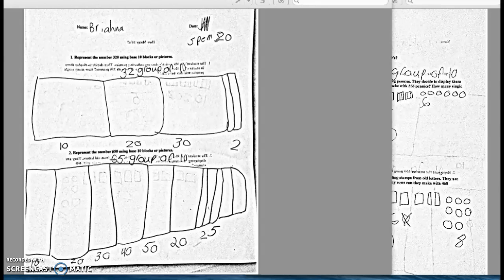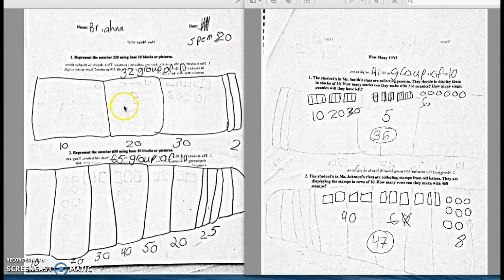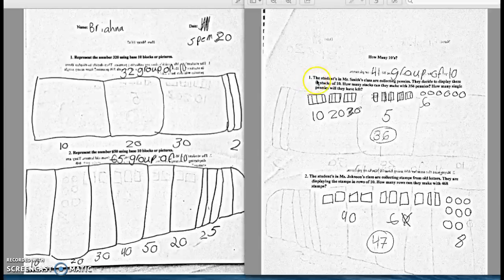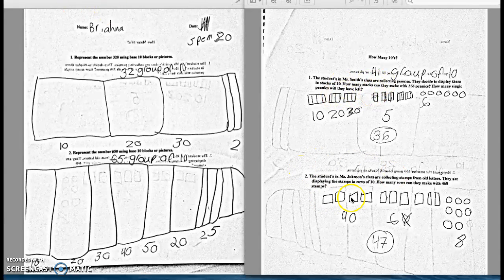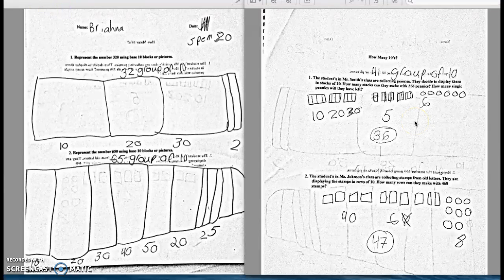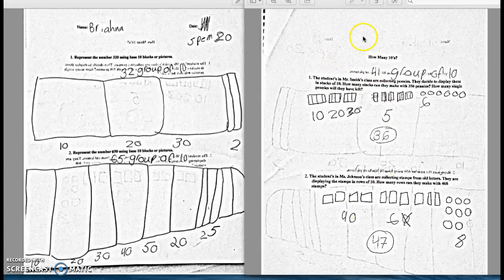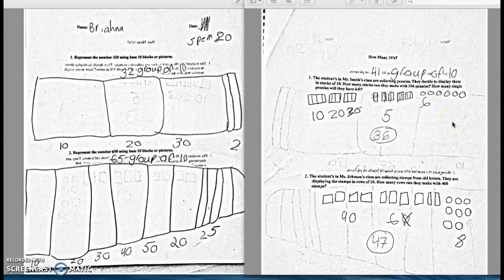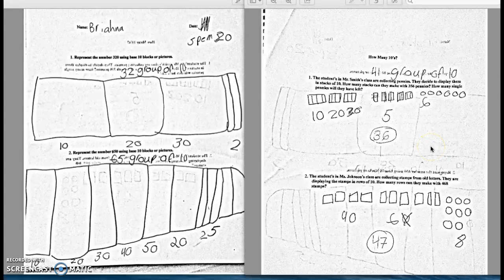Analyzing Student Work Using Screencast